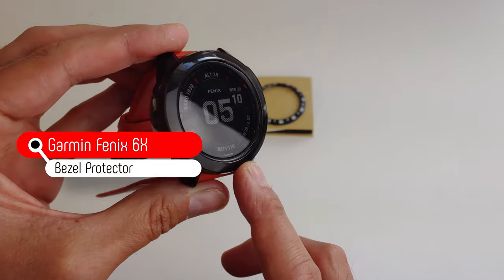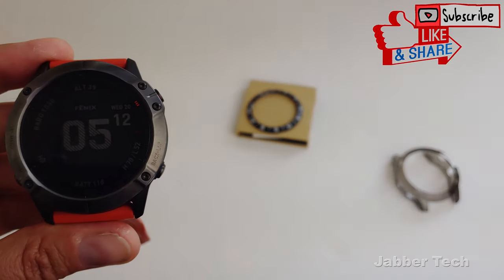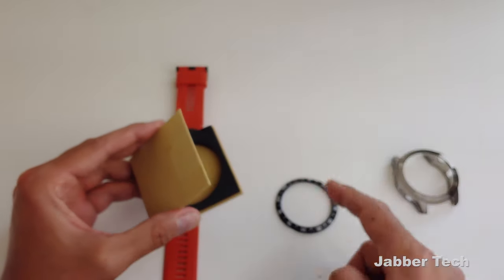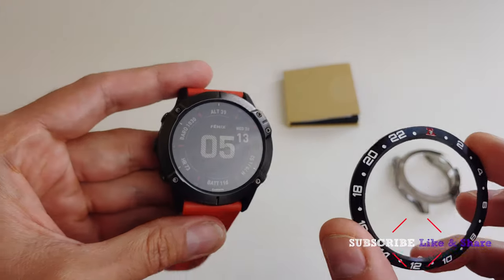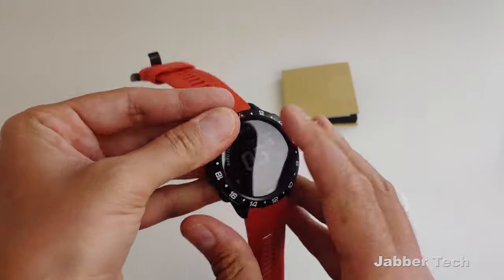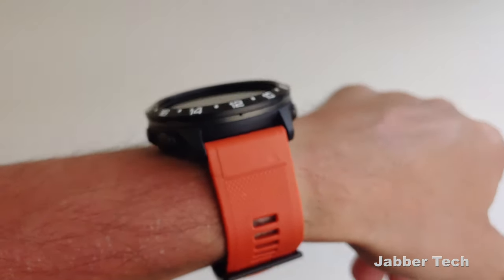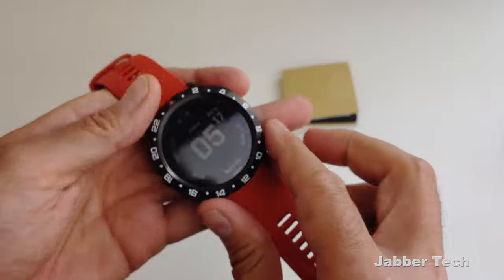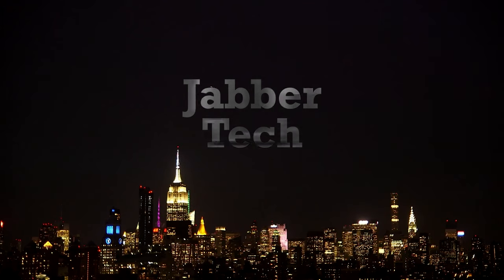Garmin Fenix 6X Bezel Protector : A Must Have!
The BaiHui Stainless Steel Bezel Protector for the Garmin Fenix 6X is the best accessory that you can buy to keep your device free from marks and scratches. It is a must for those that want to protect and add style to their already awesome Gaemin Fenix Watch. It is available in two styles and well...let's review it together!

🛒"Bumper Bully" Shown

🛒 More Devices

More Garmin Goodness!